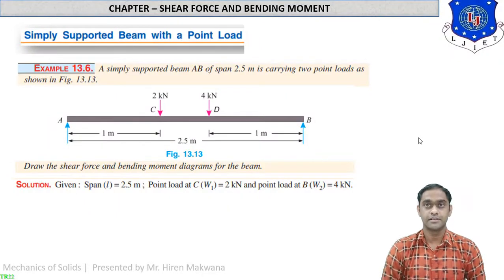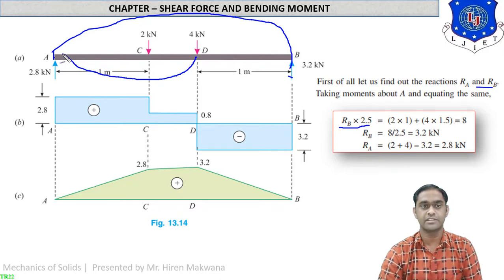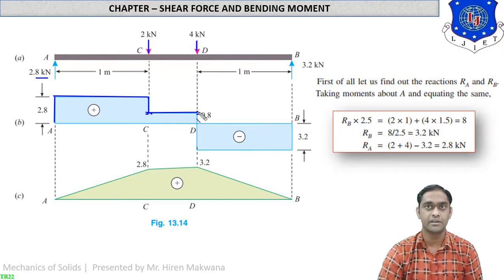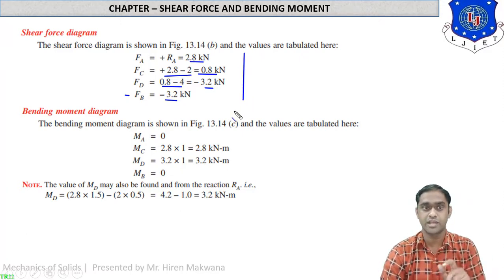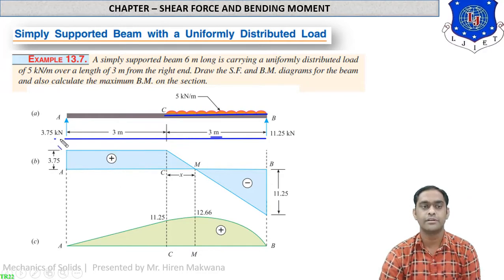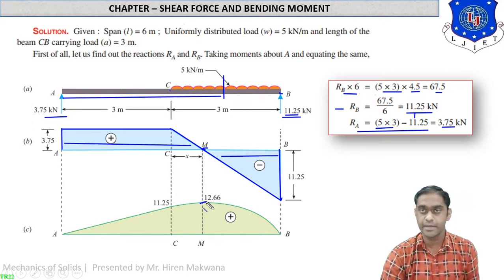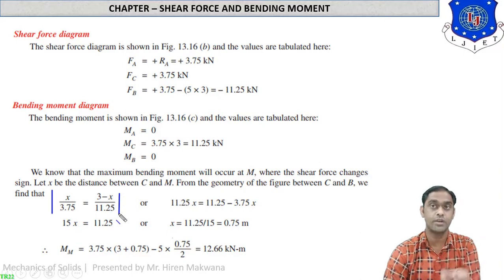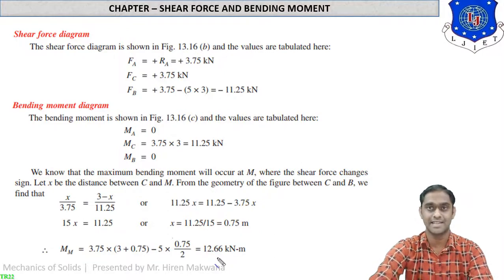LECTURE- 44 | SFD/BMD - SIMPLY SUPPORTED BEAMS